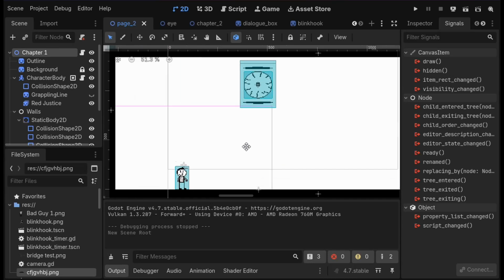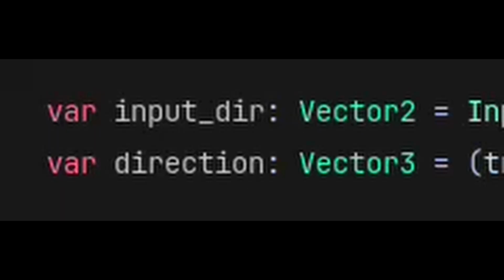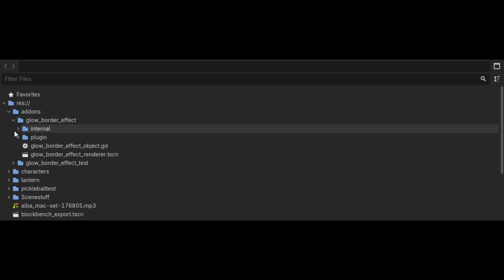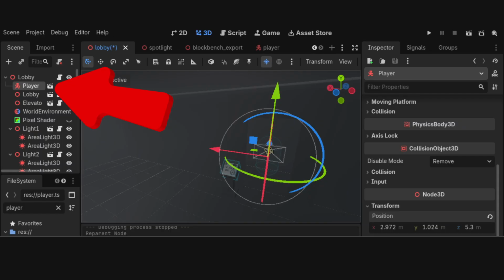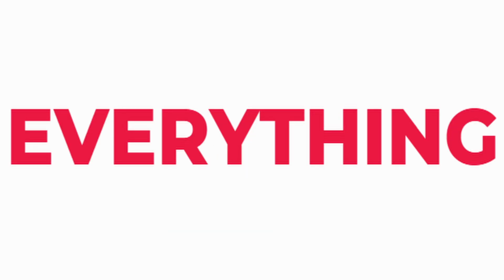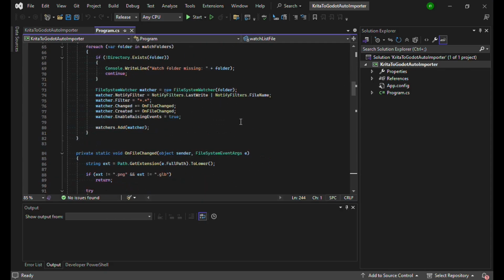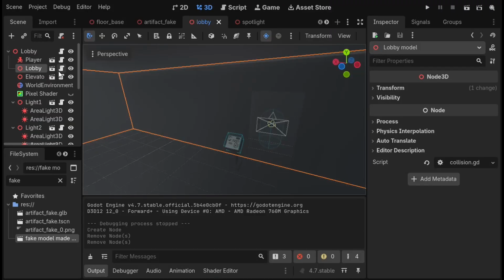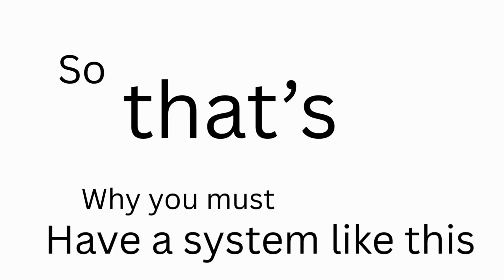5 Tips for Godot 3D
Have you ever wondered what working in 3D with Godot is like, only to try it and be totally dumbfounded at the differences between its 2D and 3D? Today, I gave some tips on how to overcome those challenges and provide some helpful knowledge and resources I have gotten throughout the past 6 months of Godot 3D. Sorry no scripts, the Youtube thing is making me verify. It will be a while before I can link it.